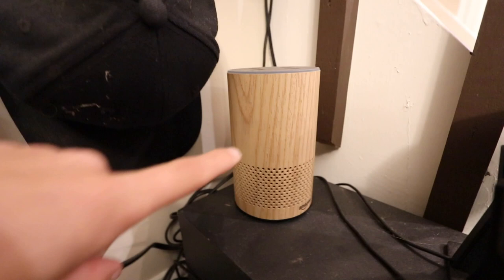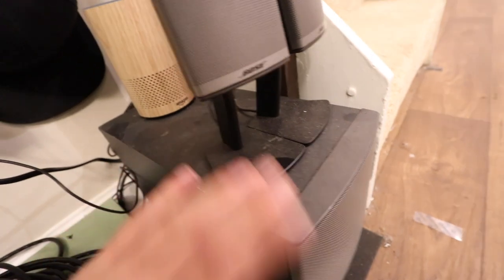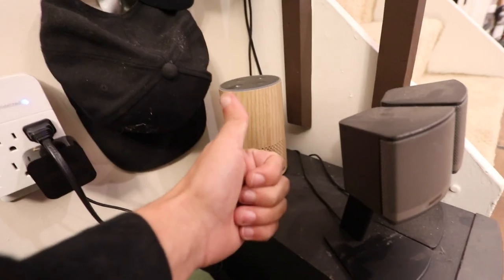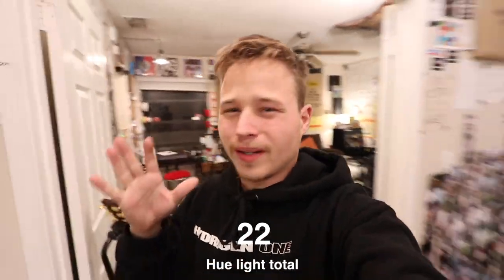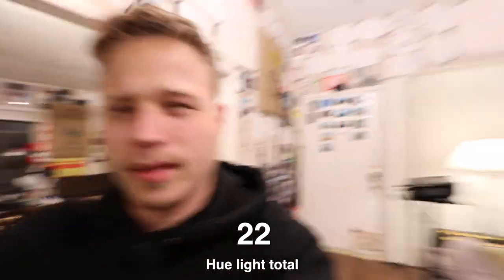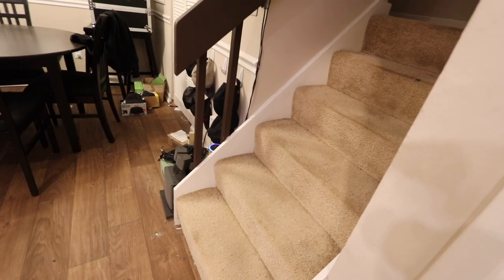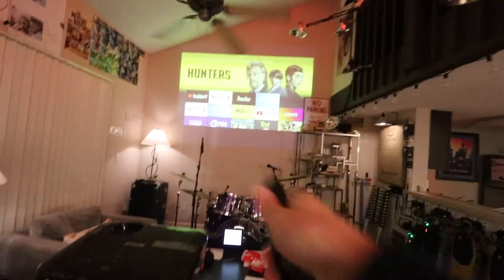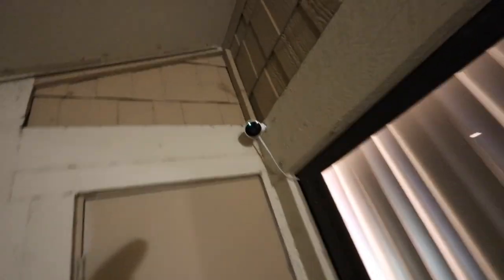SMART STUDIO SYSTEM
BONUS ITEM
the trash can...yes i have a smart trash can!

 NEW Content Crew Instagram!